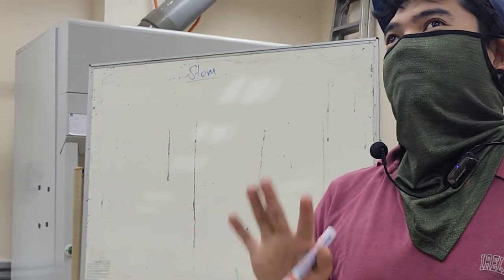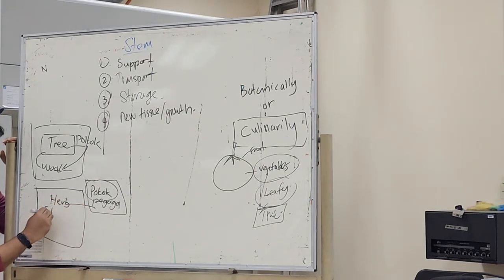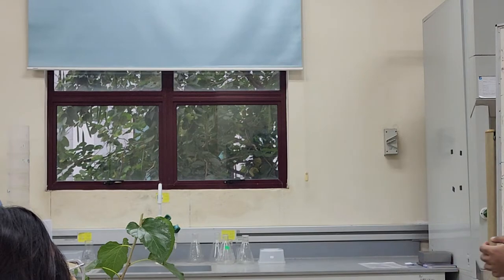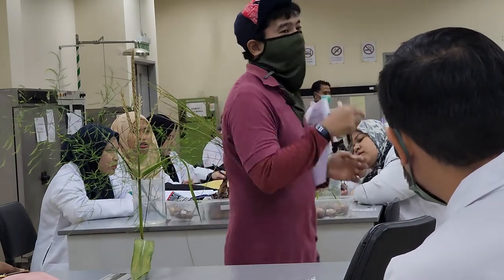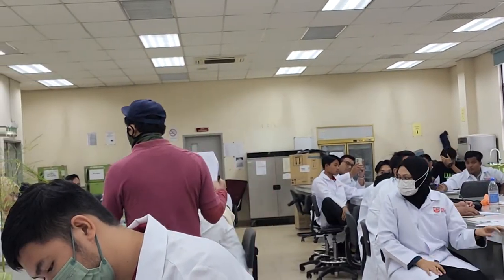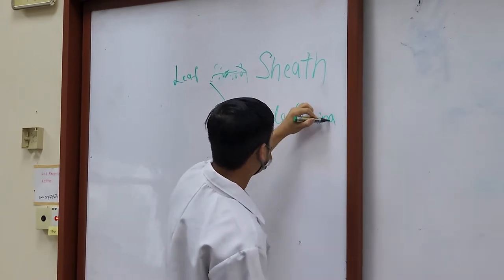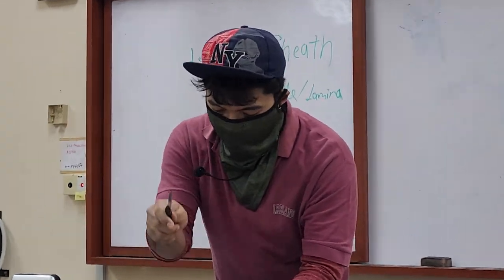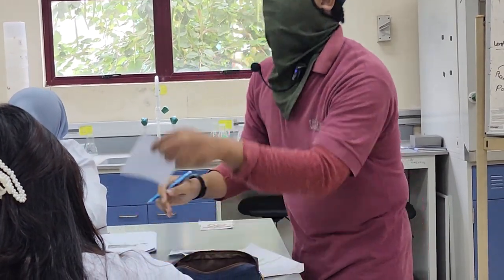Botany Lab Practical (3) - Introduction to Stem Functions and General Morphology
Delivered on: 31 OCTOBER 2022

In general, the habit of a stem is erect or ascending, but it may lie prostrate on the ground, as in the sweet potato and strawberry.

A stem may climb on rocks or plants by means of rootlets, as in ivy; other vines have twining stems that twist around a supporting plant in a spiral manner, as in the honeysuckle and hop.

In other cases, climbing plants are supported by tendrils that may be specialized stems, as in the grape and passion-flower. In tropical climates twining plants often form thick woody stems and are called lianas, while in temperate regions they are generally herbaceous vines.

A stolon is a stem that curves toward the ground and, on reaching a moist spot, takes root and forms an upright stem and ultimately a separate plant.

Among the subterranean stems are the rhizome, corm, and tuber. In some plants the stem does not elongate during its early development but instead forms a short conical structure from which a crown of leaves arises.

These may form a bulb (as in the onion and lily), a head (cabbage, lettuce), or a rosette (dandelion, plantain).